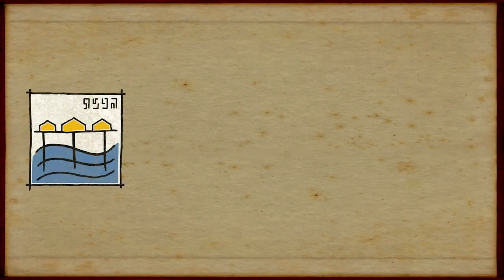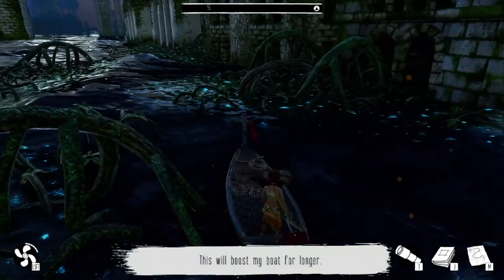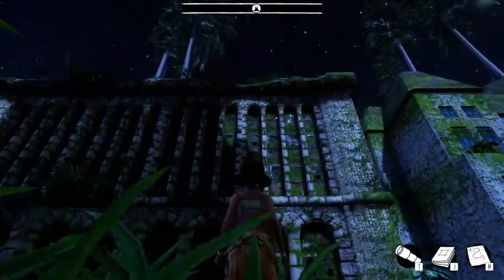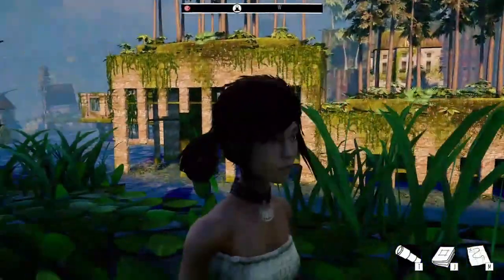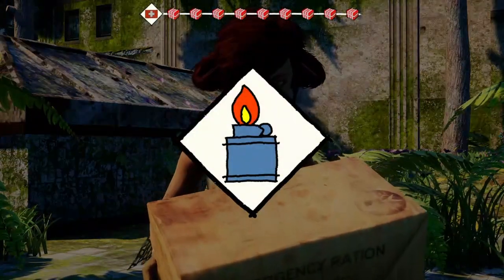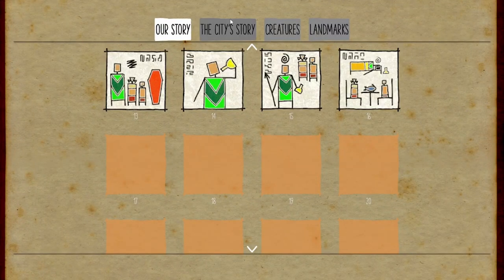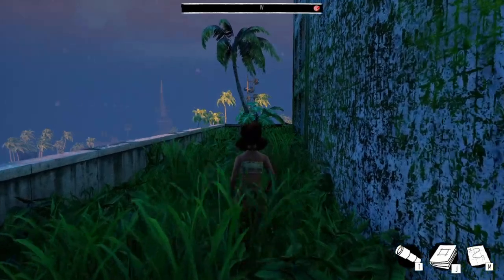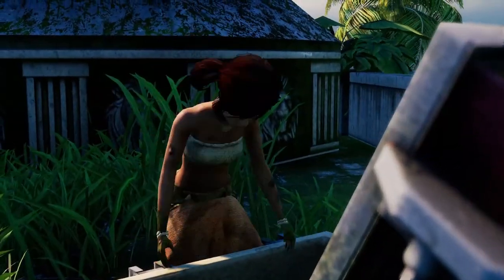Let's Play | Submerged | Part 1